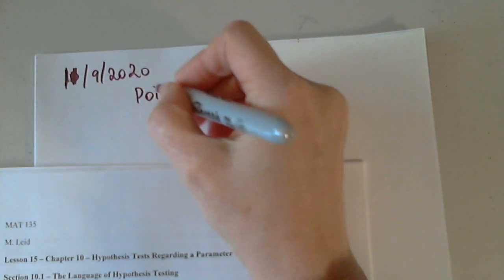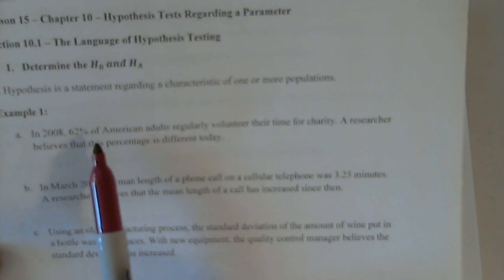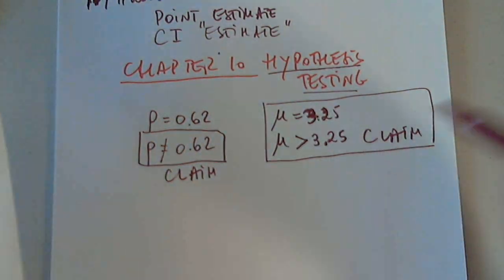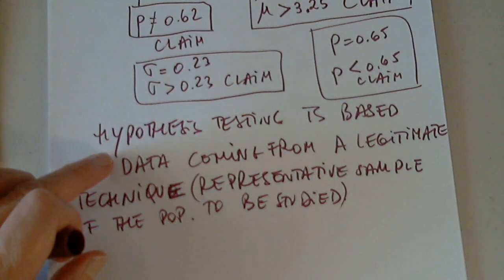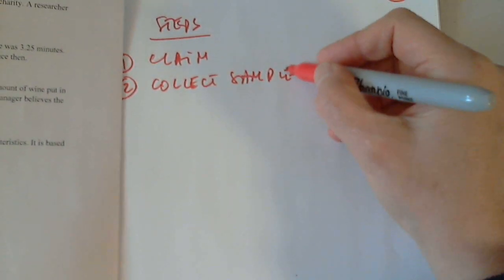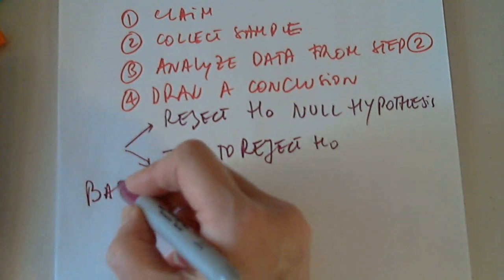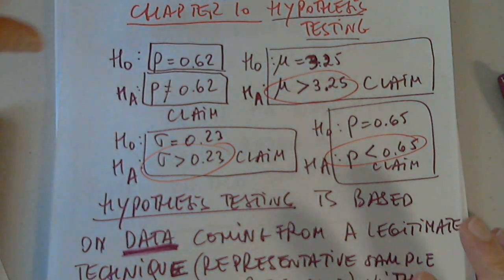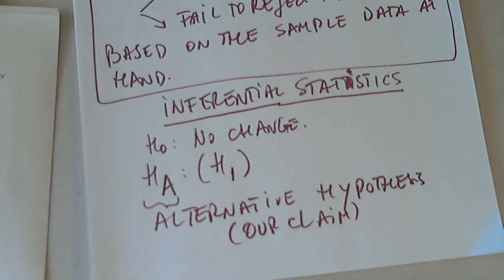MAT 135 10.1 PART 1 NOV 9